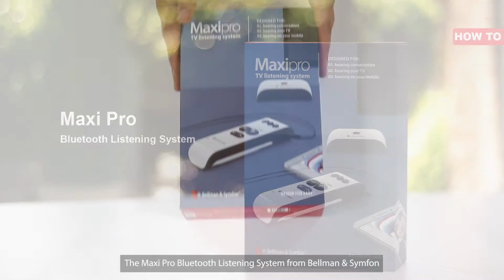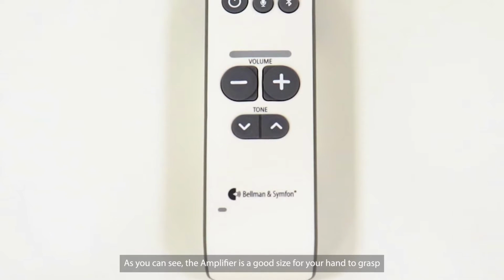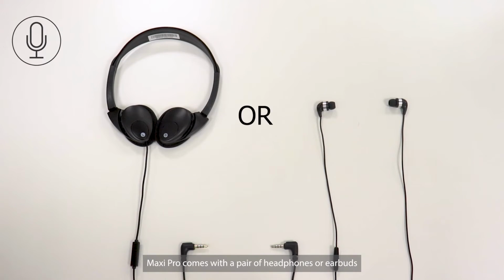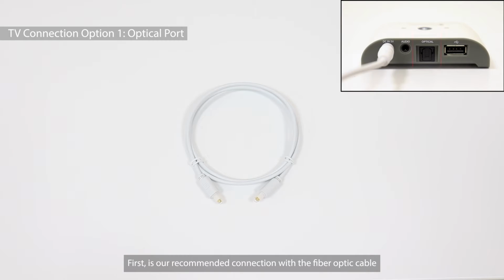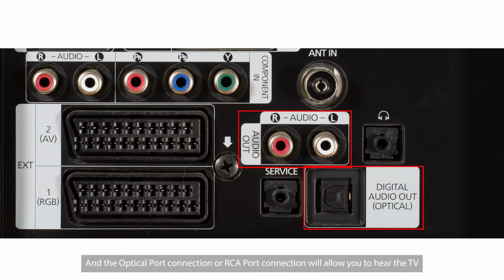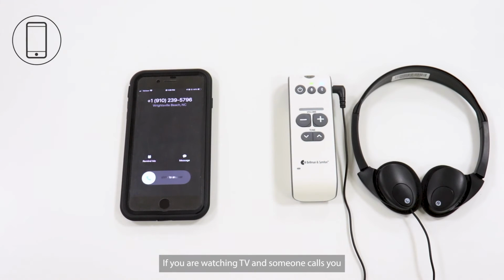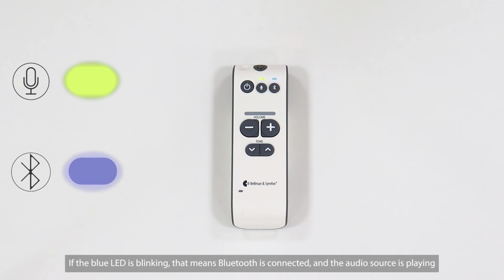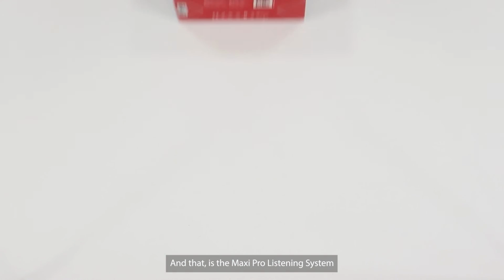Maxi Pro Bluetooth Listening System - How To Use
The Maxi Pro Bluetooth Listening System is a complete listening tool that helps anyone who is hard of hearing. The Maxi Pro Bluetooth Listening System connects to your TV, mobile and tablet via Bluetooth. It includes a Personal Amplifier and a TV streamer. It works with regular headphones or earphones as well as with hearing aids (neck loop accessory required).

This is an Unboxing/How To Use video explaining how to use the device right out of the box.

0:00 Introduction
0:19 Unboxing
0:49 Amplifier Interface
2:02 TV Streamer
2:20 TV Connection
3:55 Mobile Connection
4:40 Listening Modes
5:14 Charging
5:40 Accessories
6:00 Outro